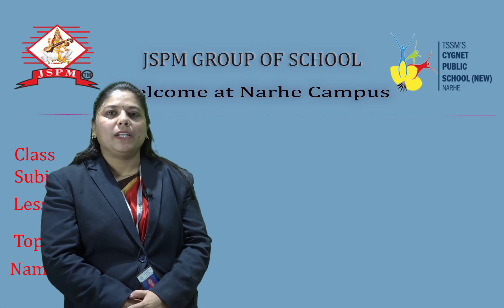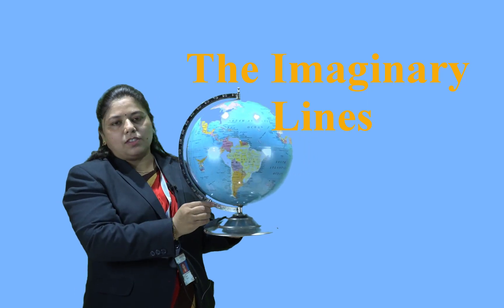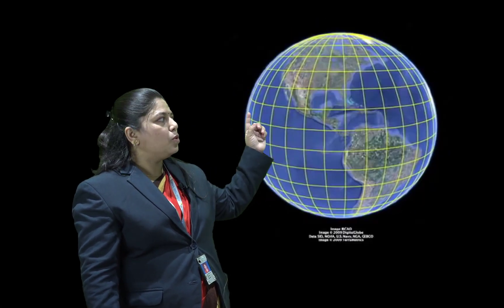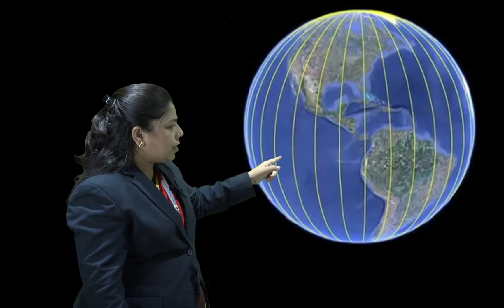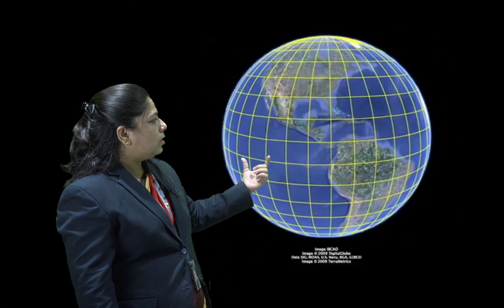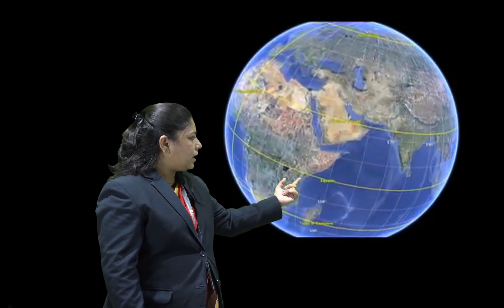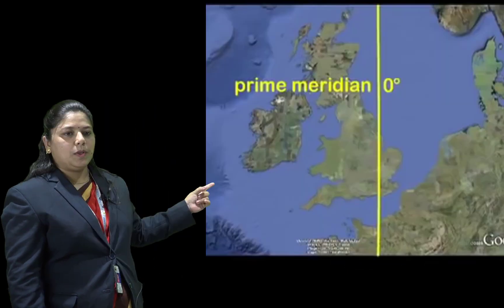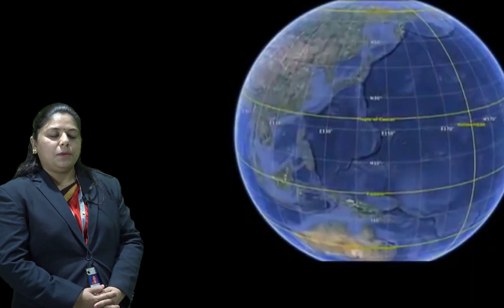CPSN Class:5 Sub:Social Studies Lesson no.1:The Imaginary Lines.By Mrs. Deepali Karale